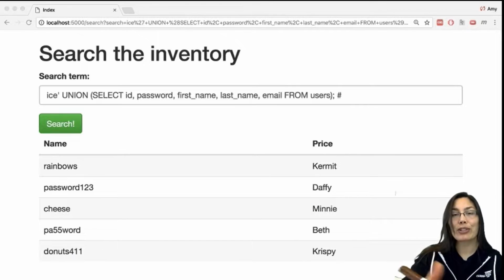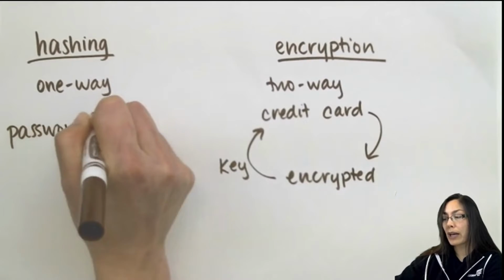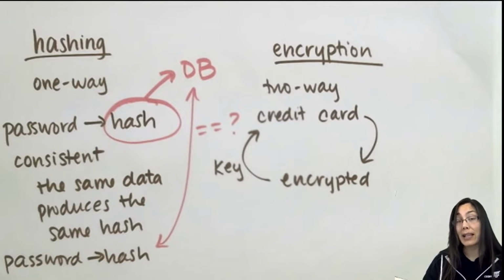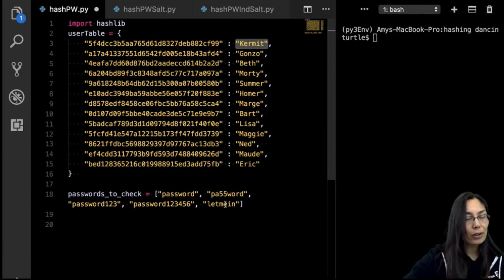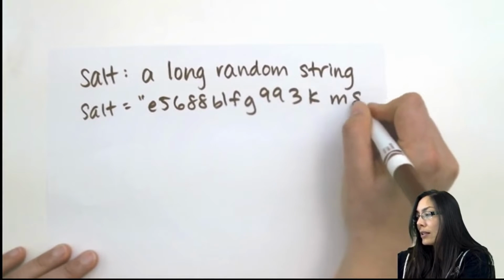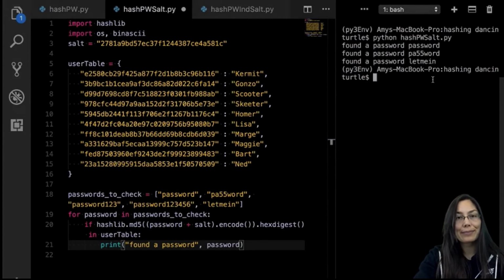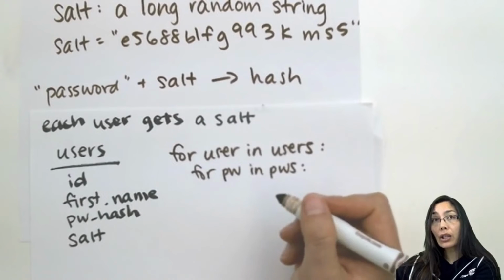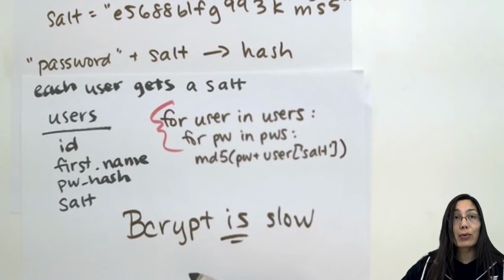Django - Securing passwords